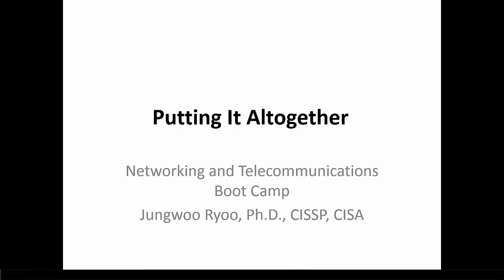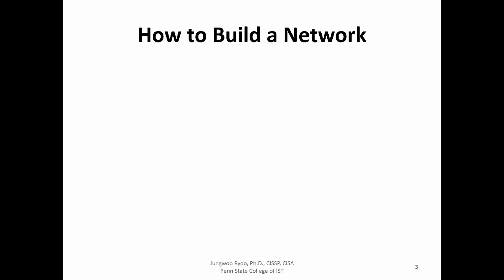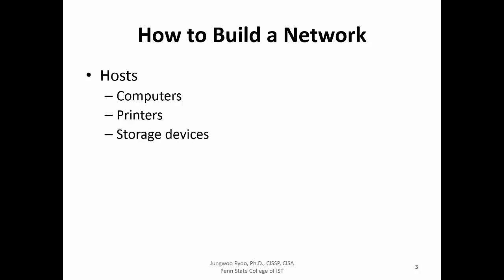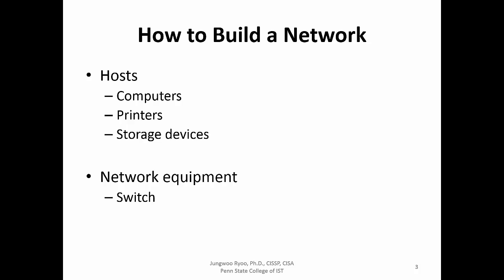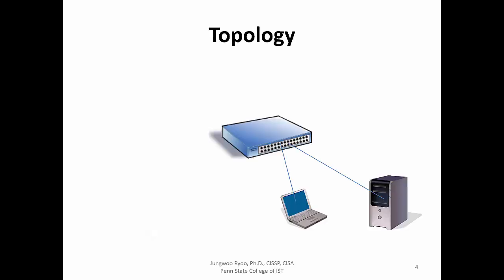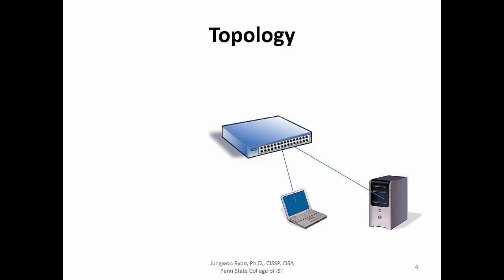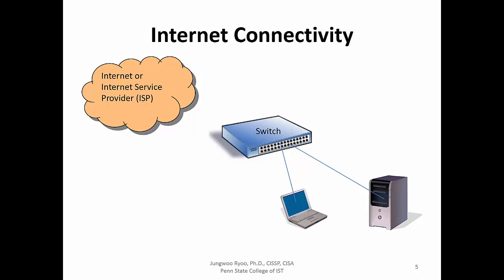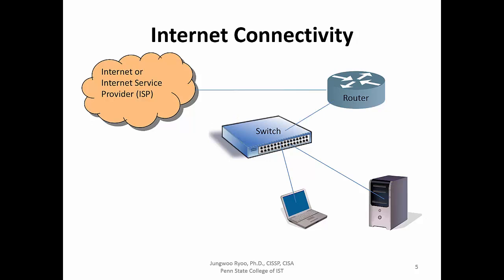IST Bootcamp - Putting it All Together